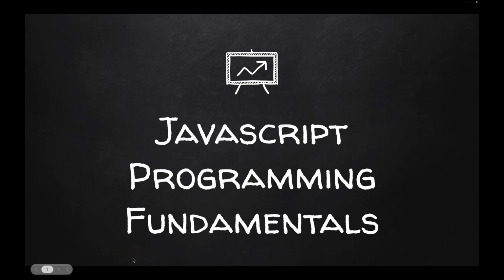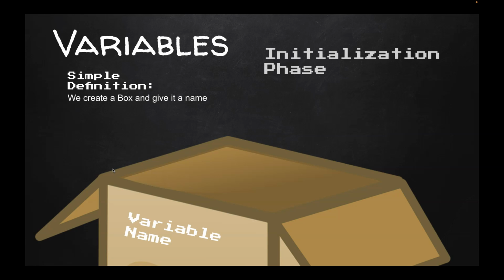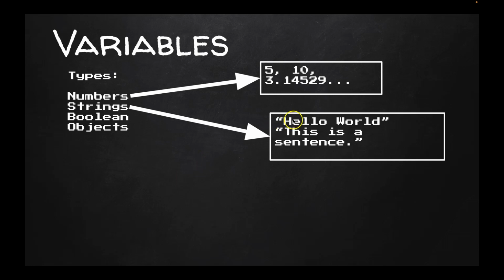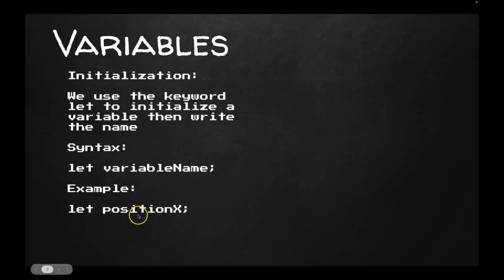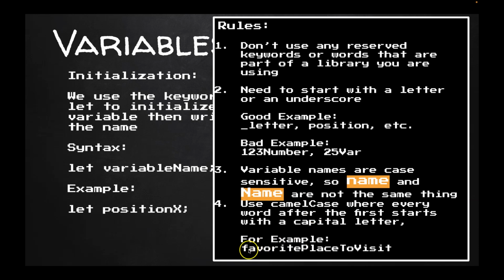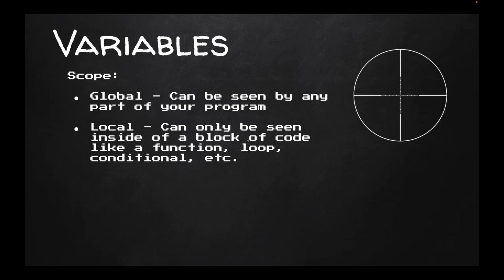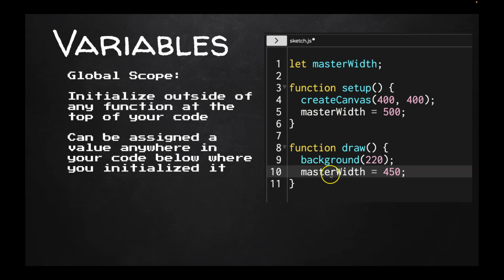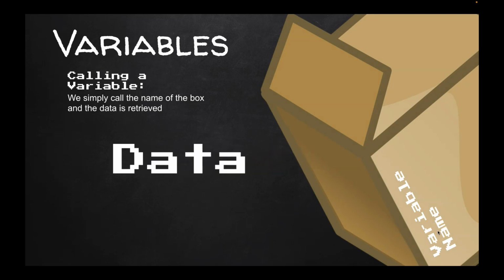Javascript Fundamentals - Variables (2022)